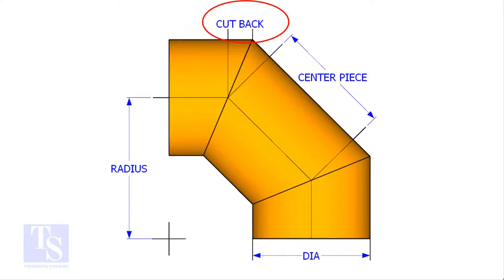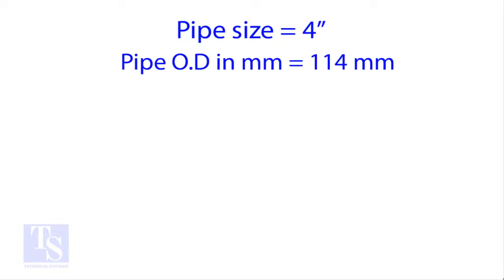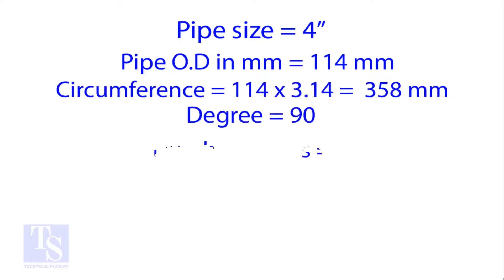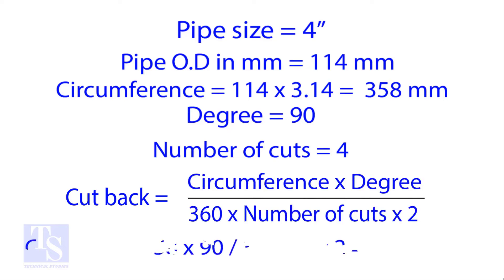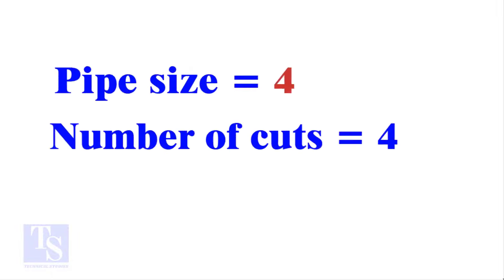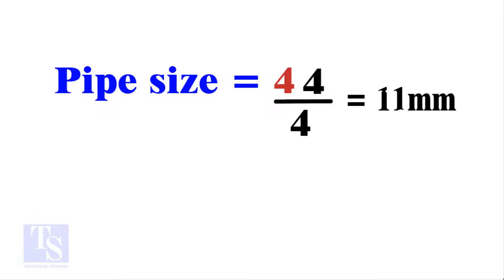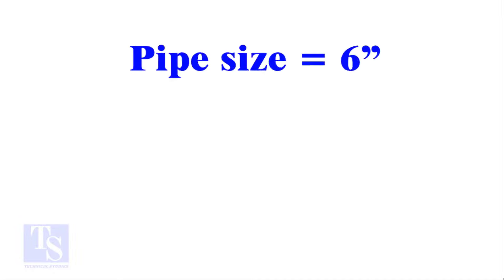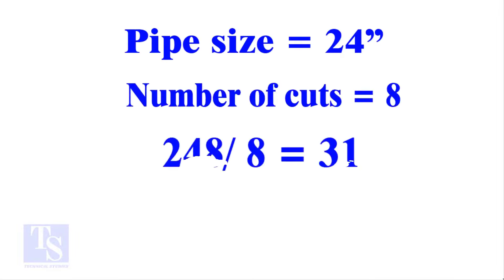How to Calculate Miter Cutback. Easiest method